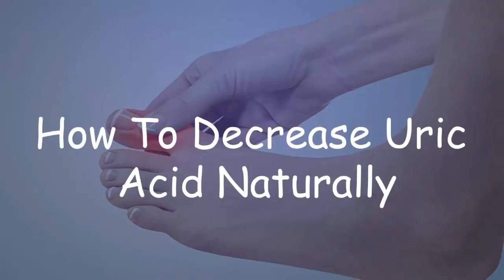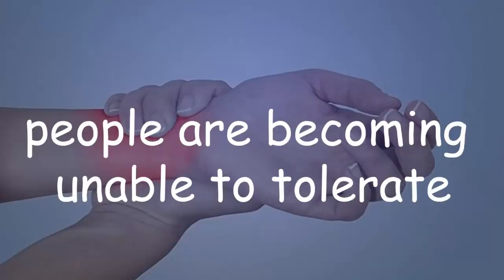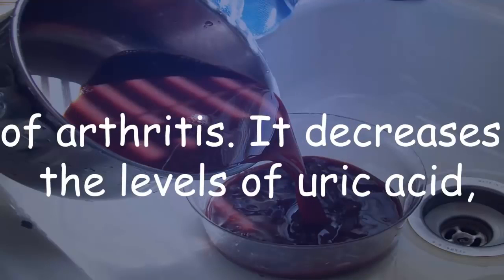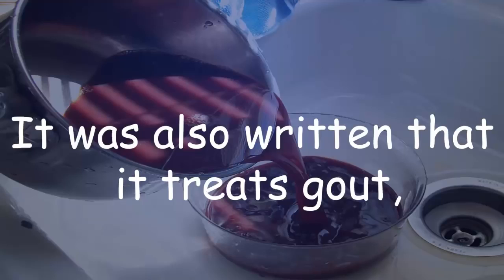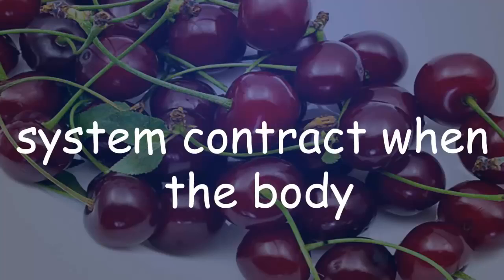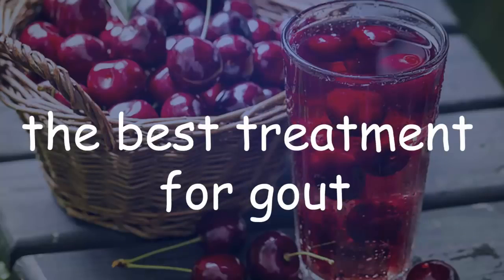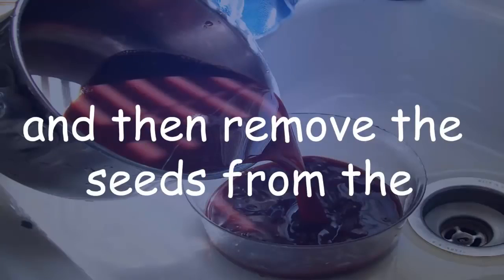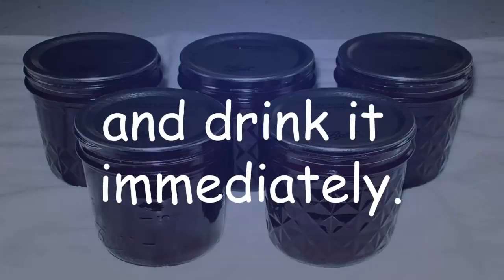[Healthy Life]How To Decrease Uric Acid | Lower Your Acid Levels and Reduce Pain with this Recipe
Live healthy, live longer
Making just a few changes in your lifestyle can help you live longer.
Fortunately, you can do something to correct these and other unhealthy behaviors. Adopt the following nine habits to keep your body looking and feeling young.HOW TO DECREASE URIC ACID | LOWER YOUR ACID LEVELS AND RELIEVE ARTHRITIC PAIN WITH BLACK CHERRY JUICE (WITH RECIPE)!!

Gout represents type of arthritis caused by high amount of uric acid in the human body. It usually affects the joints in the toes and feet and sometimes also affects fingers, knees, elbows and shoulders.

This pain can be also severe so many people are becoming unable to tolerate socks and to put the shoes on. During the gout attack, some people are even left bedridden. Medicines and chemicals are not the right solution to gout though, because they usually bring harmful side effects.

Feeling Cherry:

Black cherry juice is known to lessen the pain related with gout and different forms of arthritis. It decreases the levels of uric acid, inflammation, promotes healthy joints and it is rich in antioxidants. The consumption of only a cup of black cherry juice a day, the uric acid levels can be decreased by 15%.

In 2003 “The Journal of Nutrition” published a study where this juice was in the top 4 juices for antioxidant presence. It was also written that it treats gout, inflammation and supports healthy joints.

Gout, Get Out:

Anti-inflammatory and antioxidants are the best friends of black cherry. Inflammation hates them. Chronic diseases that affect your heat, brain and other organs can be caused by inflammation. Your organs, tissues, muscular and cardiovascular system contract when the body experiences inflammation.

It exhausts your energy, makes normal process harder and stresses the whole system. Gout and arthritis are swelling of some parts of the body.

Treat Gout:

As I’ve already mentioned before, 8-16 ounces of black cherry juice a day is the healthiest and the best treatment for gout which relieves gout pain, prevents further attacks and decreases the uric acid buildup.

Preparation Of Black Cherry Juice:

Ingredients:

1: 4 ice cubes

2: 3 plums

3: 2 ½ cups diced watermelon

4: 15 Black Cherries

Preparation:

Rinse the plums and the cherries and then remove the seeds from the cherries. The next step you should do is to blanch and remove the skin from the plums. Halve them and remove their stones.

Place the watermelon, plums and cherries in a blender and mix well until you get homogeneous mass. Strain the mixture, remove any water melon seeds and pour the juice in a bowl.

Add the ice cubes to the juice and drink it immediately.